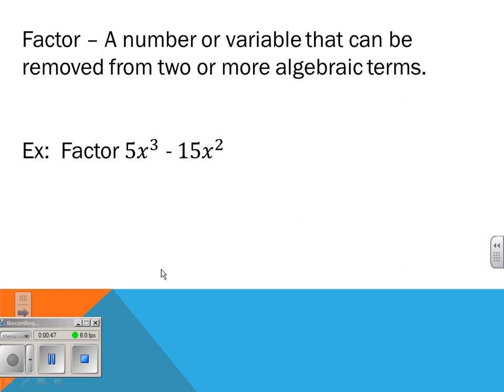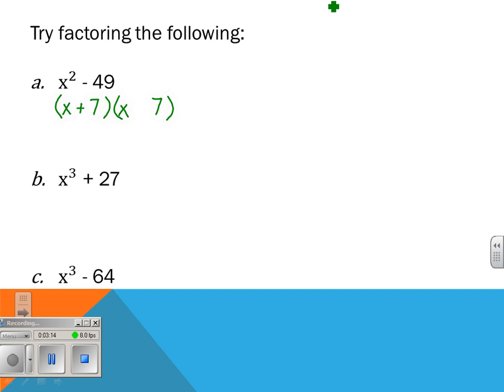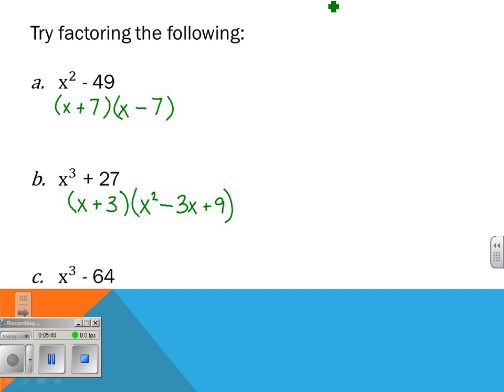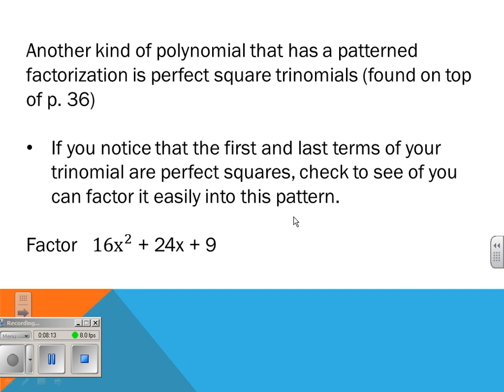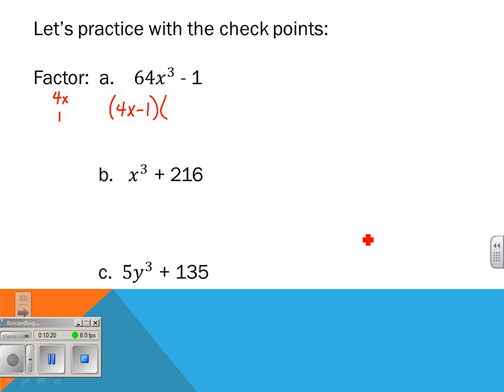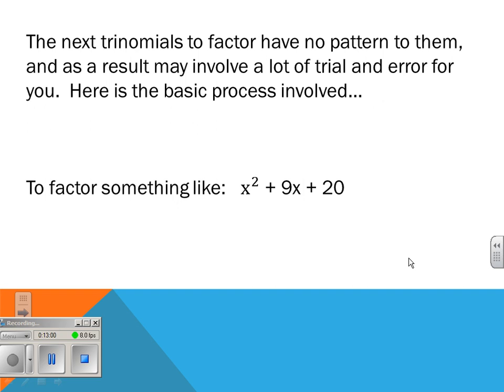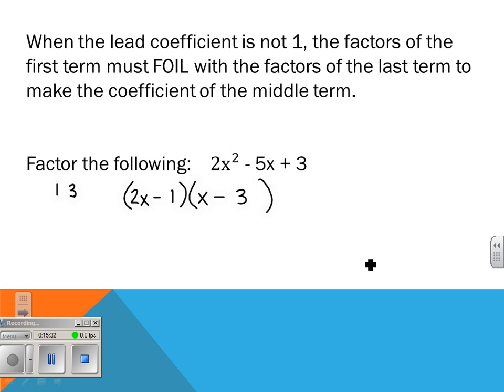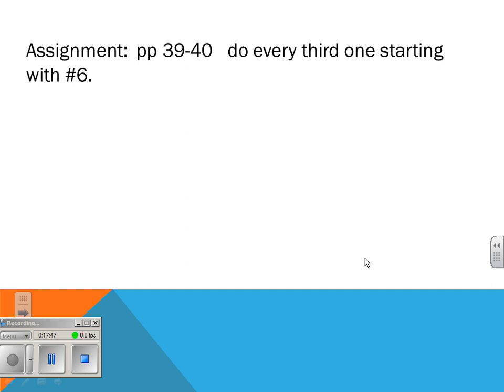CA P4 2014